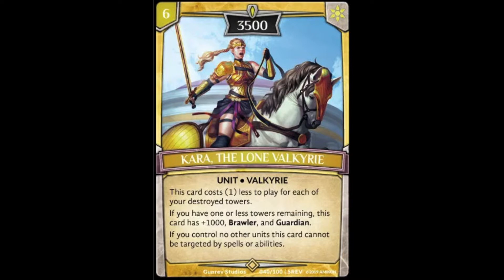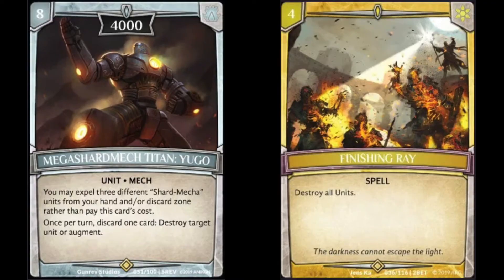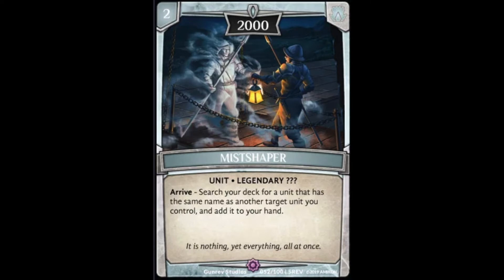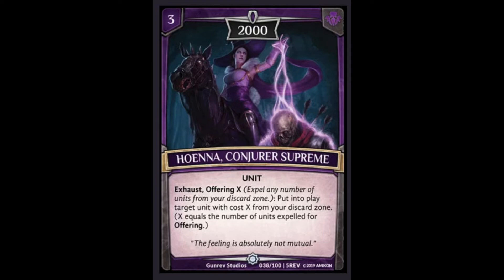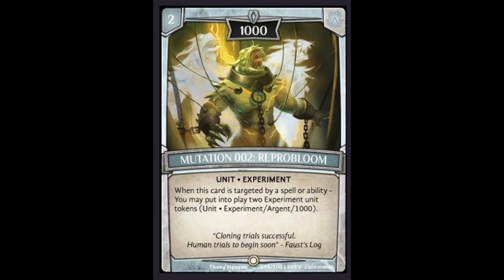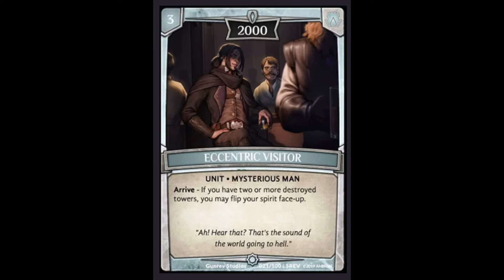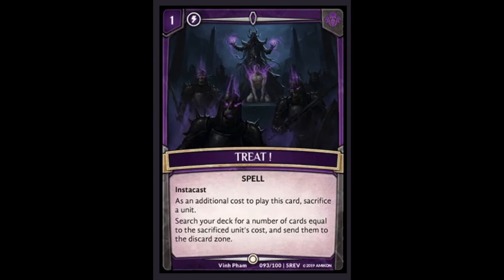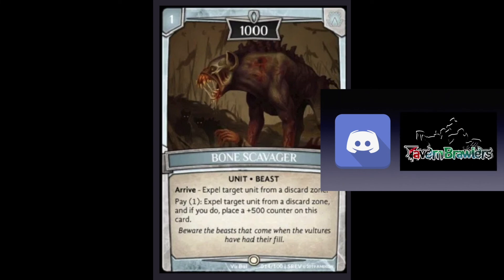Argent Saga: Top 10 Cards - Revelations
Hello All,
With revelations being out for a month now I wanted to give my take on the top 10 cards to come out of the set. Enjoy!